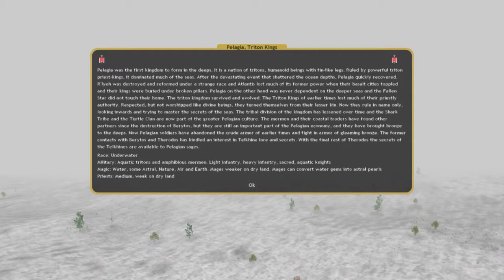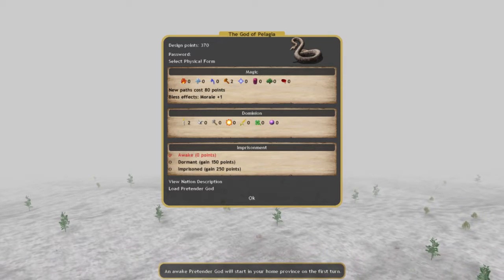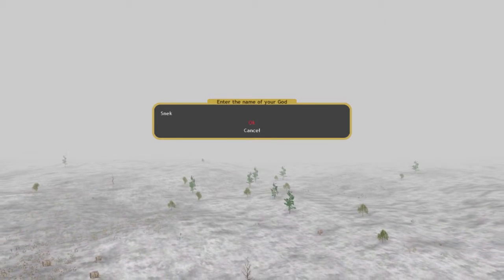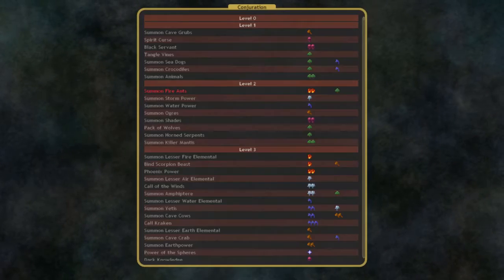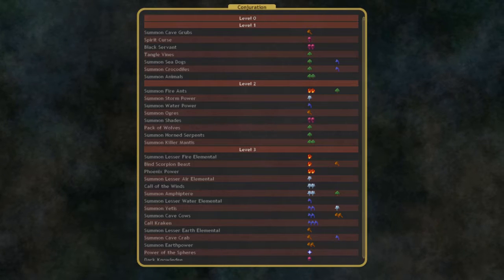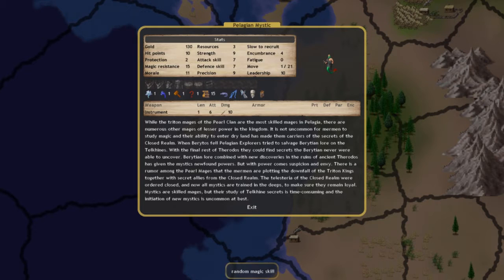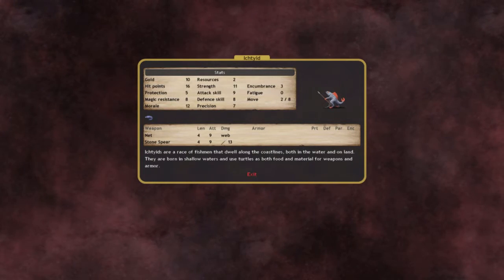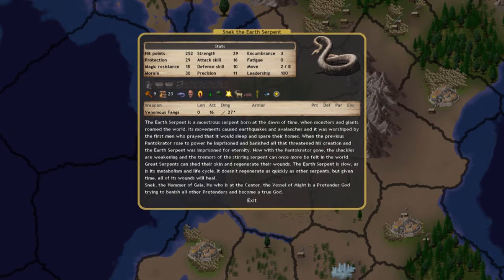Let's Play Dominions 4! MA Pelagia part 1: Wrath of Snek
CANT TREAD ON SNEK